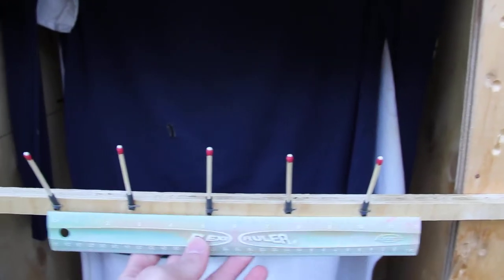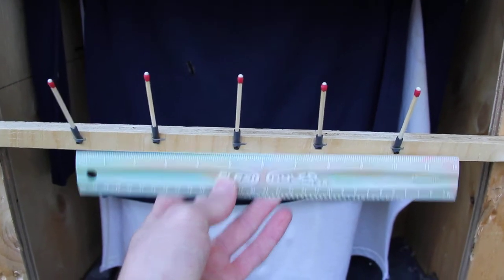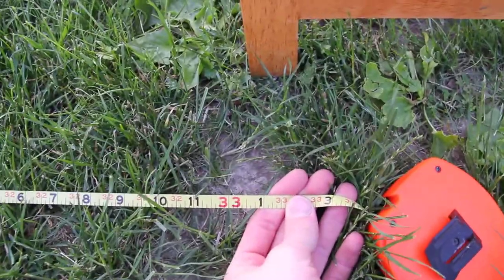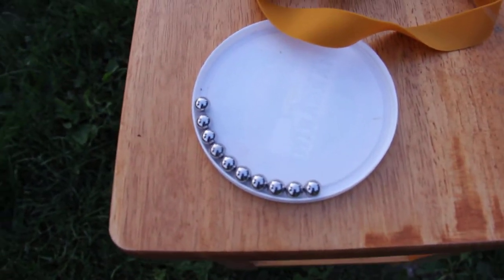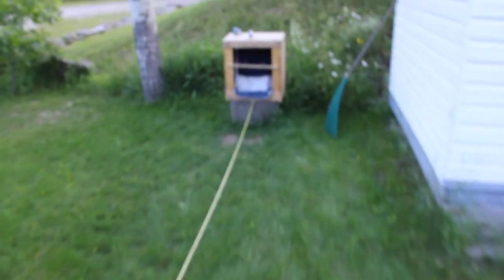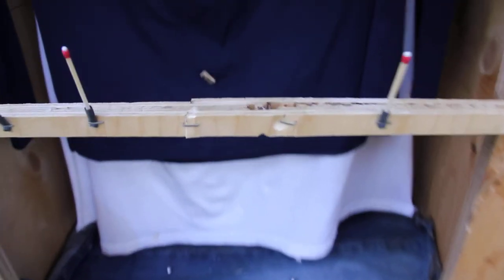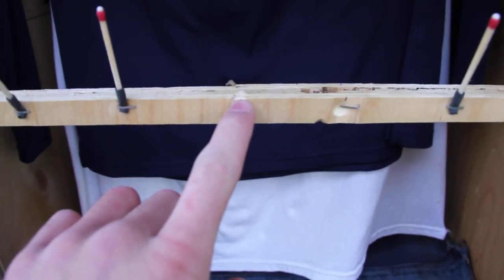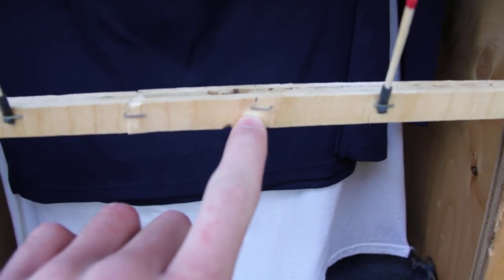Pocket Predator Shooting Contest - Entry 1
This is my first entry to the PocketPredator.com shooting contest launched by Bill Hays on slingshotforum.com.